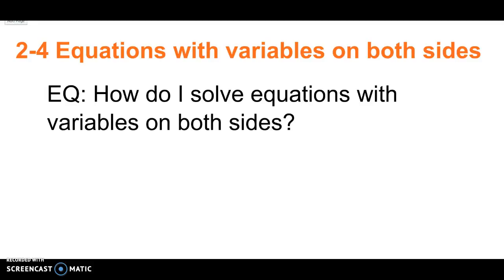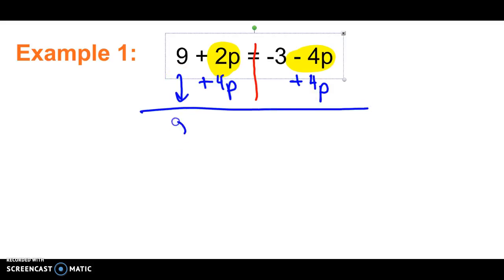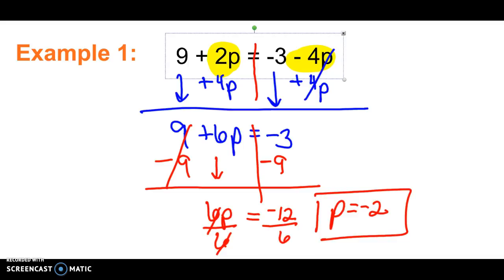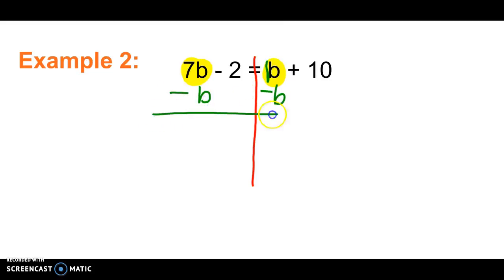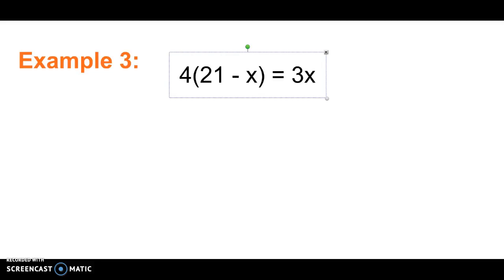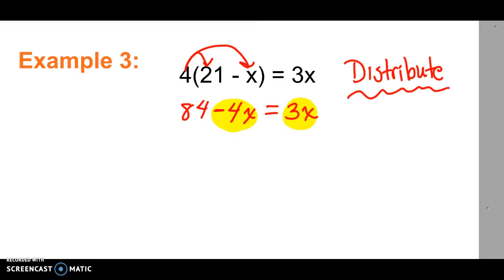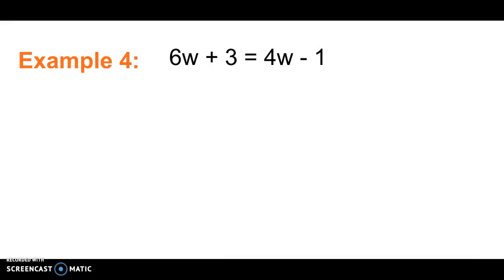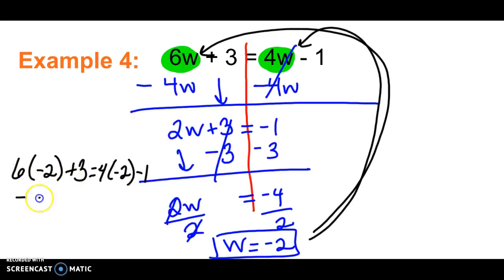Lesson 2-4 Video Solving equations with variables on both sides